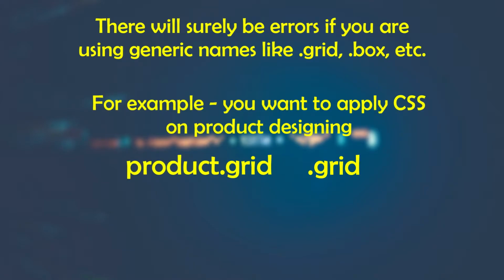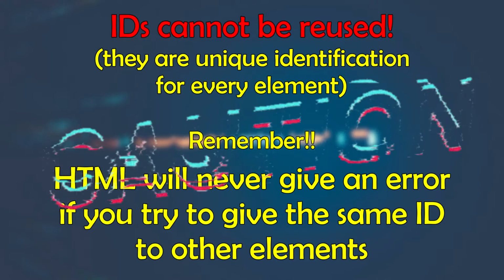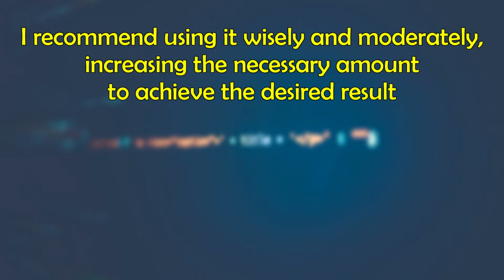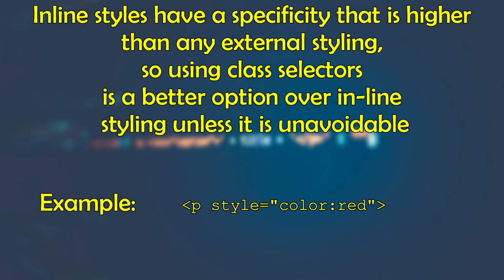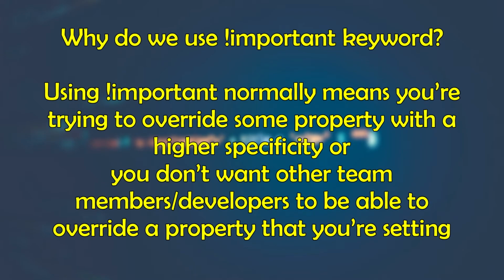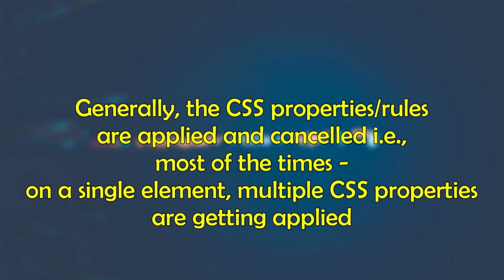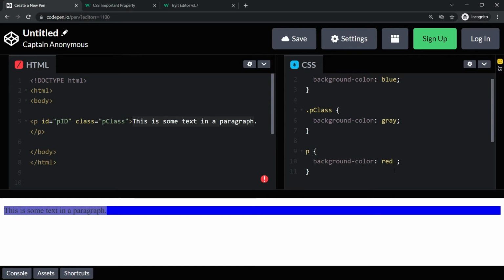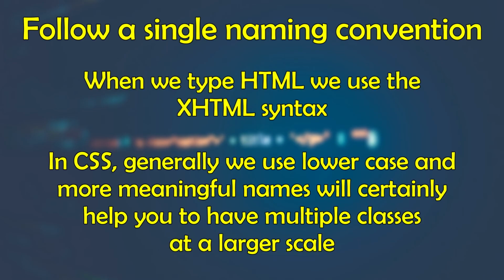Important Things To Avoid In CSS | CSS Tips And Tricks | CSS Important Concepts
Let’s check some useful tips which will help you in making your development work easy and fun.